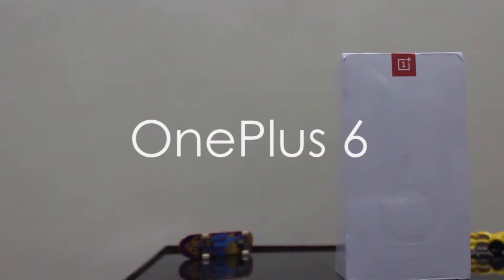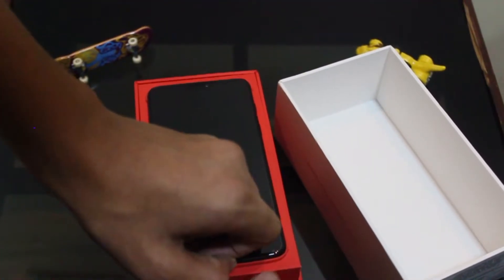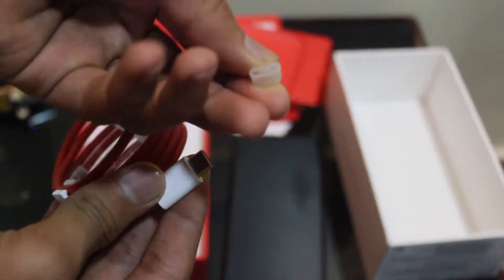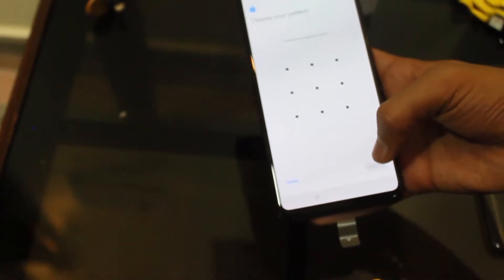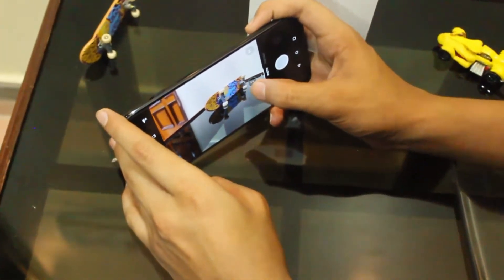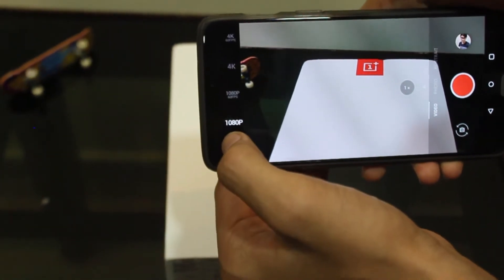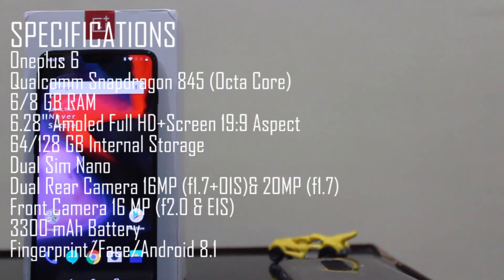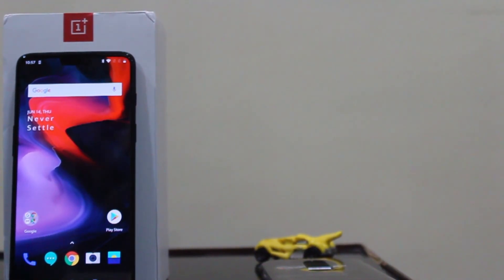Oneplus 6 Unboxing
Hello! everyone this is Vasudev from Phone Spectre and in this video we will be doing the Unboxing of the new Oneplus 6.I will be showing you the features and the physical features and more things of this phone.

Don't forget to give this video a thumbs up and share it with your family so that our Spectre Family gets increased.Lastly, subscribe to  my channel to get amazing tech videos.

All content used is copyright to PhoneSpectre, Use or commercial display or editing of the content without proper authorization is not allowed.